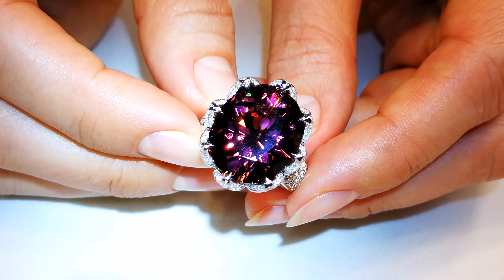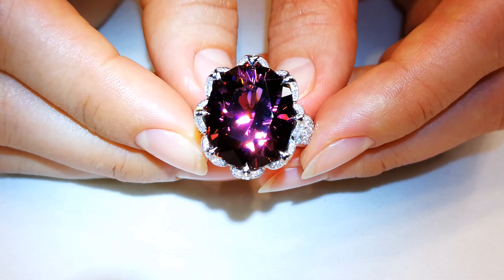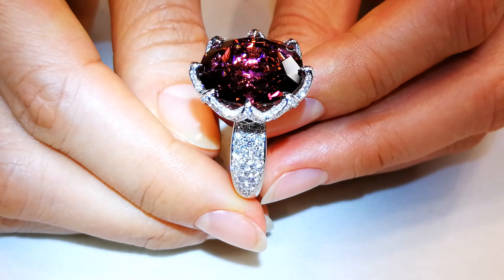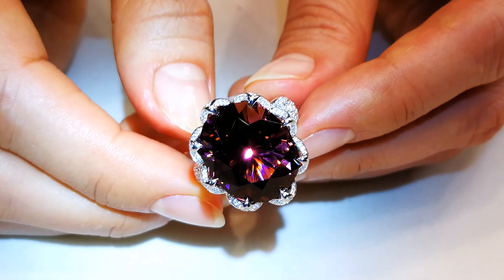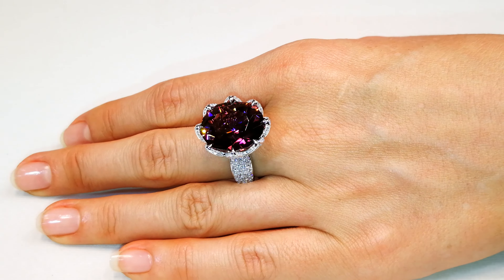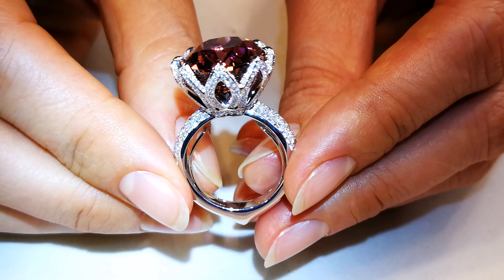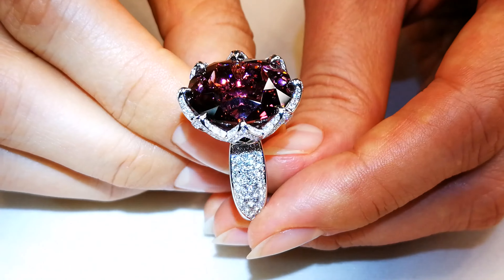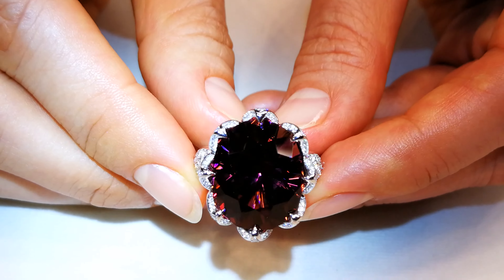Neon Titanium Tourmaline Ring 18.45 carats by Kat Florence